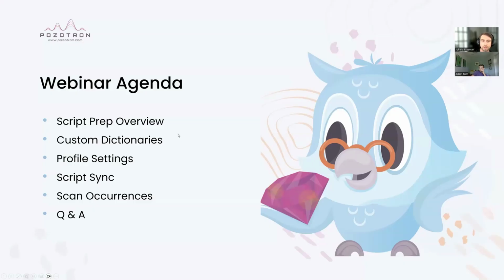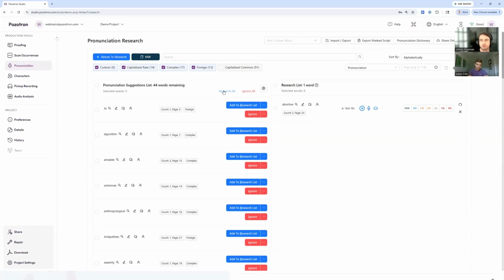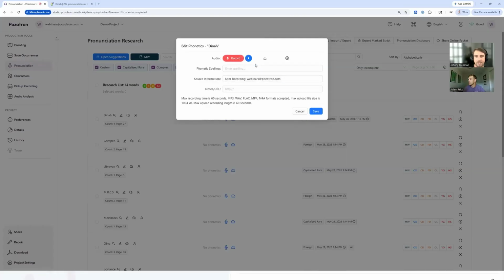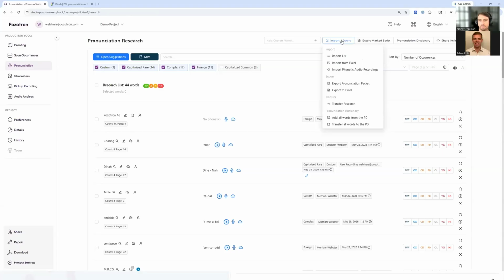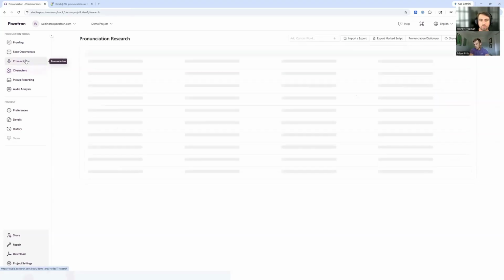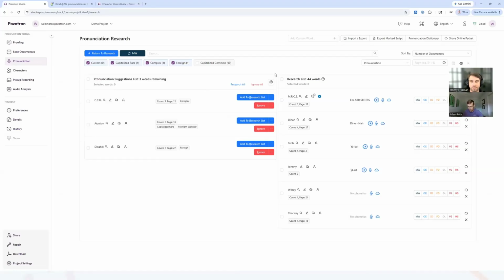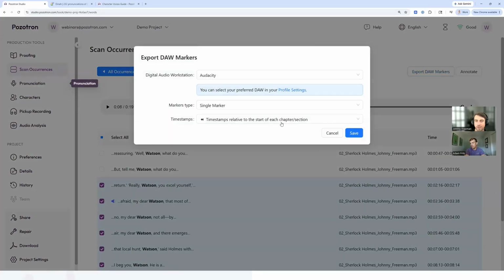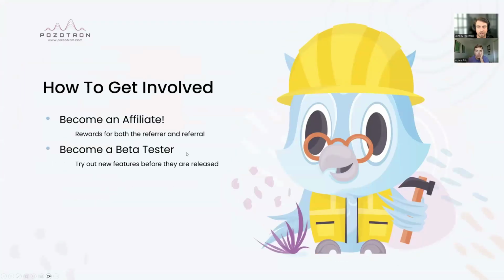Pozotron Masterclass: Deep Dive into Script Prep Tools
This webinar presents an in-depth masterclass on Pozotron's powerful Script Preparation Tools!

In this 60-minute session, we will explore the key features that enable scripted audio professionals to identify errors, perfect pronunciations, and streamline their workflow, all before recording even begins.

Whether you are an experienced user or just starting out, you will gain valuable insights to save time, reduce rework, and produce flawless audio projects.

Want to learn more?